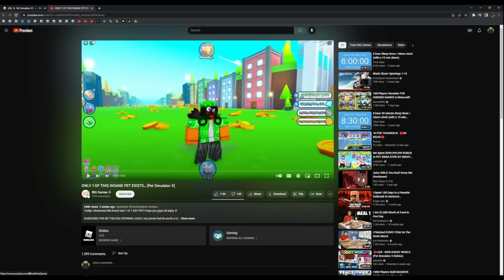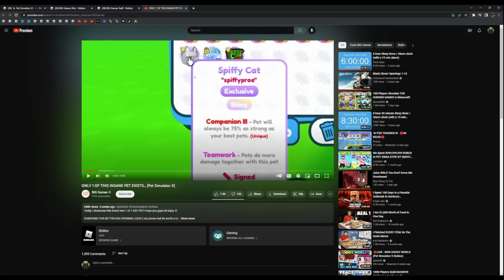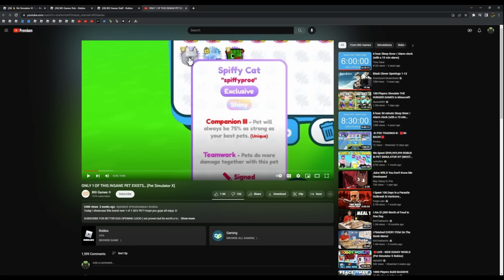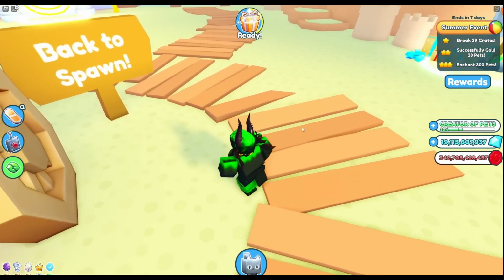The NEW RAREST PET *1 EXISTS* (Pet Simulator X)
Pet Simulator X is a Roblox game where you can collect pets, grind for currency, such as coins, gems, fantasy coins, and the new valentines event coins, to hatch and collect even more pets! There are even hard-to-get exclusive pets, huge pets, titanic pets, and even glitched pets. It is abbreviated as psx, but there is something called psz, which is a fake copy: Pet Simulator Z. There are some pet simulator x codes, which are either toy codes, plushies, or other kinds of promotional items. The game can also be abbreviated as pet sim x, and the fake one is pet sim z. Preston from Big Games made this game. Hackers use a pastebin script to try ruining the game, and scammers scam items from players. I have been scammed a couple times. I will add everything in this update worth anything to my value list, which I own. It is called Telanthric Values and has the most accurate pet simulator x values, with shiny pets, titanic pets, huge pets, enchantments, and much more! Partners may do signing pets sometimes. Some of my favorite Pet Simulator X YouTubers are RazorFishGaming, Digito / DigitoSim, Numerous, Gravycatman, AlphaGG, and NightFoxx! There are also pet simulator x leaks before most updates. They release new plushies and merch / merch codes frequently! There was a titanic banana as a limited ugc, titanic lucki, and titanic capybara as plushies. There is a new scavenger hunt with new secret egg locations every update, where you can get a huge safari dog! They added a new summer event world, sandcastle chests, summer quests, summer surfboard hoverboard, summer currency, huge pineapple cat, huge gamer shiba, huge sailor shark, huge pirate parrot, sailor egg / pirate egg, and much more!